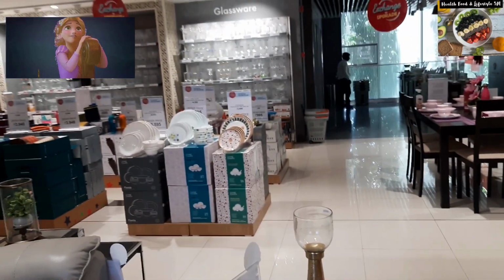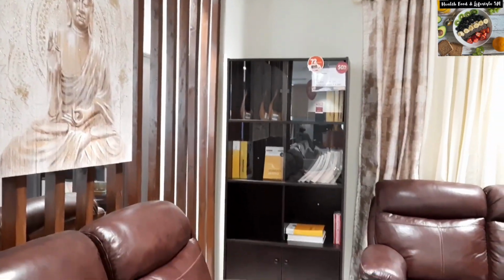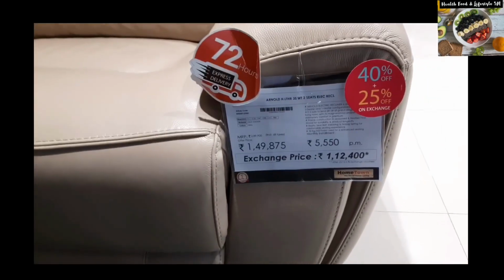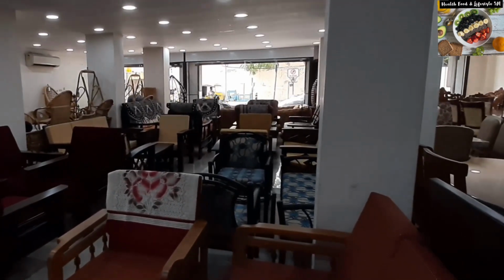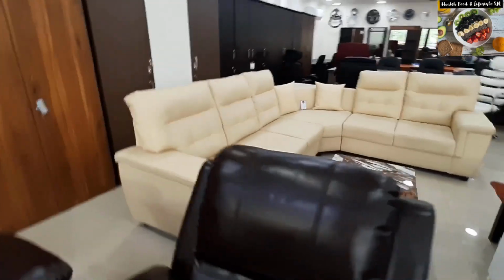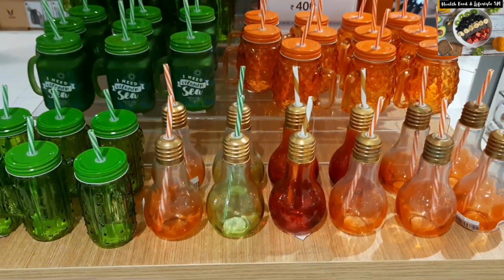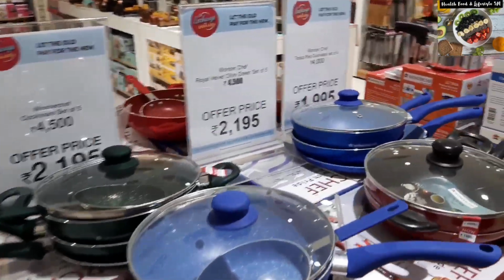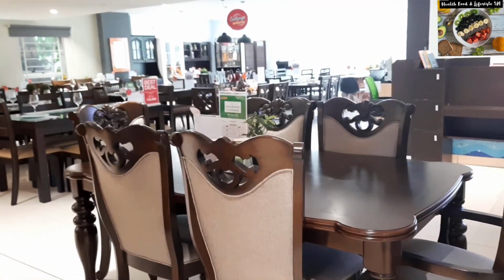Chennai Home Town Vlog | Full Home Town Tour| Chennai best furniture store | T Nagar store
Hello friends,

In this video I will take you to home town. We will do a full tour of all the things in home town. I hope you enjoy this video.

All copyrights  of this video are reserved with the owner/ content creator.